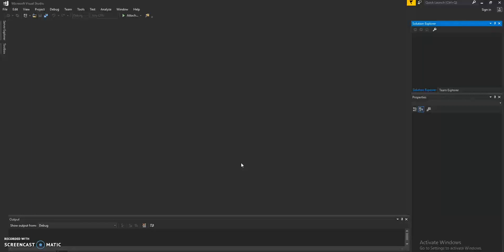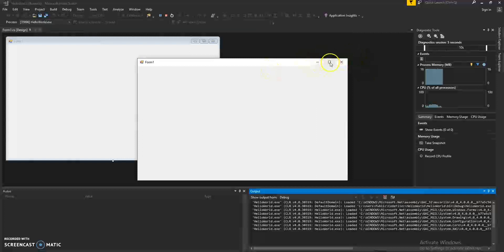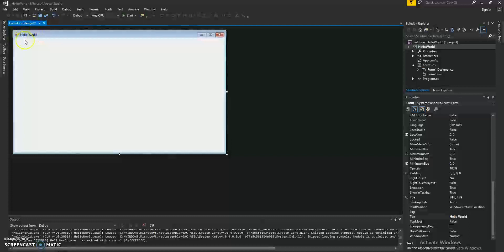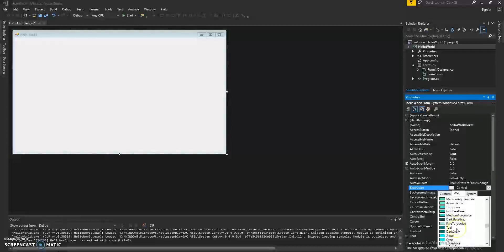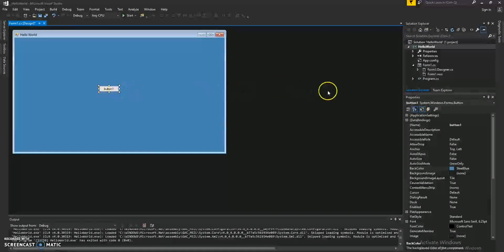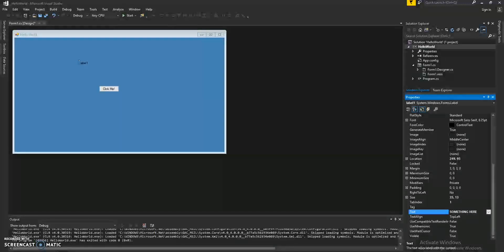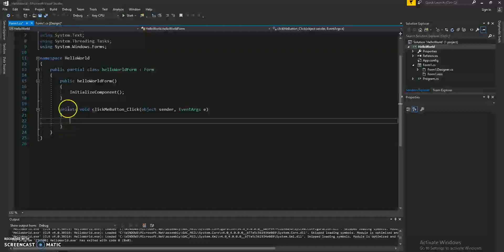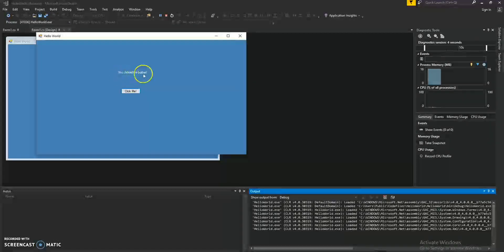1. How to program in C# Beginners Guide - Buttons & Labels (Windows Forms Applications)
How to Program in C# for beginners, a windows forms application. We'll be learning how to code the following in this video:

In this video we create a Windows Form Application.
We use the button and label form controls & add a click event.

If you enjoy this video and would like to continue to learn how to code, or you are interested in a specific programming language. Learning how to code can be fun and rewarding.

Future videos will include how to program in C++, Java, Javascript, CSS, HTML, Jquery, Bootstrap, Visual Basic, Powershell, Unity and more..